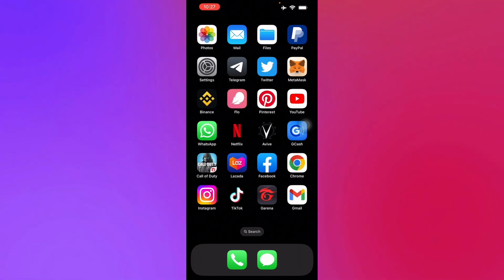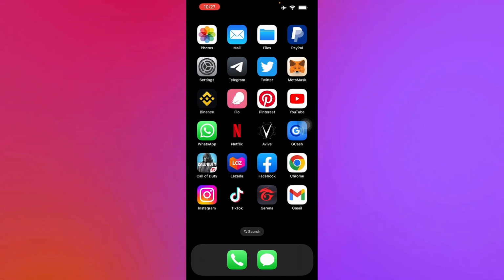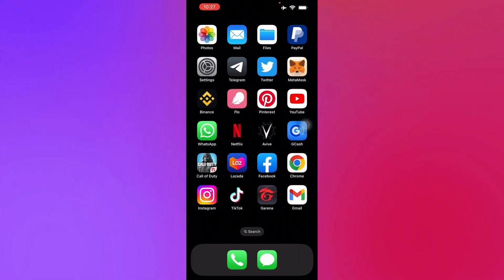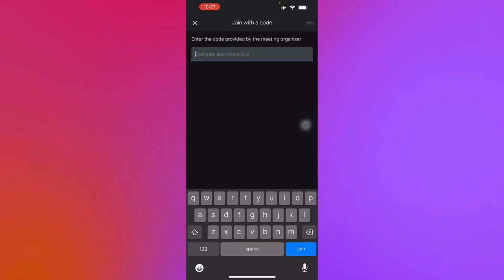How to Join Google Meet Meeting on iphone (EASY)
In this video, we're going to show you how to join a Google Meet Meeting on your iPhone.

Joining a Google Meet Meeting is a great way to get to know your classmates and professors better. This video will show you how to join a meeting on your iPhone, and afterwards you'll be able to join future meetings with ease!
How to Join Google Meet Meeting on iphone